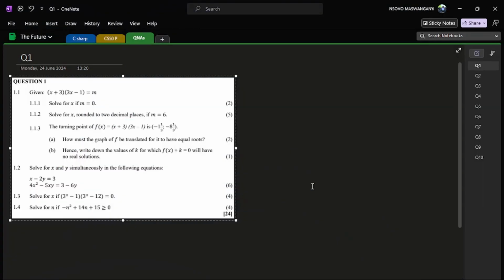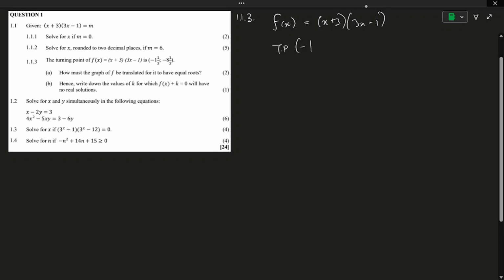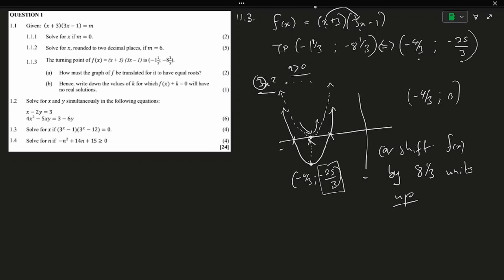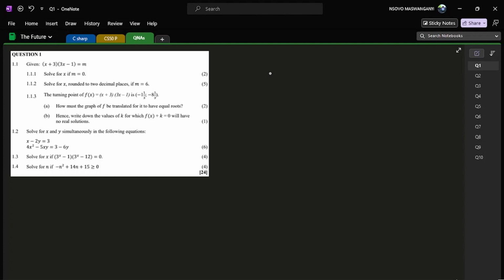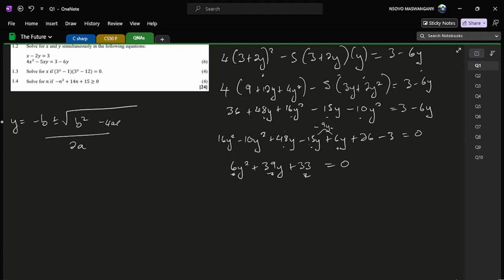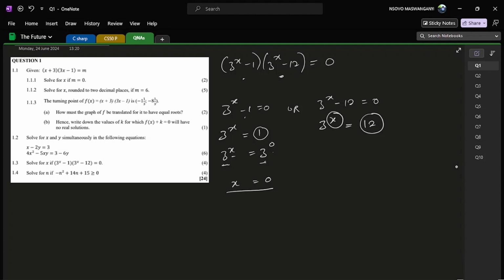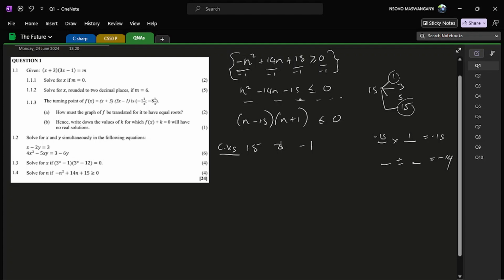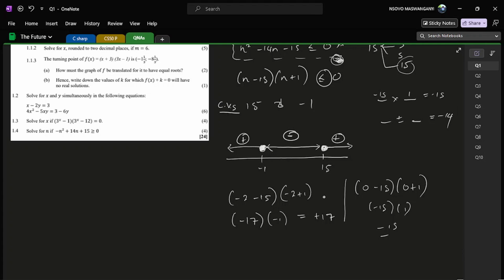Algebra Maths Paper 1 for August/September 2025 | Trial and Final Exam | NSC | South Africa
In this video, we'll be preparing for the upcoming trial and final examinations for Mathematics Matric/Grade 12 students.

We will be going over the tricks and tips for completing Question 1 fast and without losing a lot of marks in the process. This will help you in maximising your chances of passing your paper one in the upcoming trial and final exam.

After this video, you will be able to confidently stride through question 1 like a champ.

Chapters/Timestamps:
0:00 Intro

Questions
0:14 Question 1.1.1
01:26 Question 1.1.2
03:42 Question 1.1.3
11:36 Question 1.2
18:07 Question 1.3
21:28 Question 1.4

Video Highlights:
- Solving Zero based equations
- Solving higher-order mathematical questions
- Using graph extrapolations to find the desired answer
- Solving inequalities
- Solving using logarithms
- Manipulating exponents

Popular playlists from my channel:
- NBT preparation series:

Channel Description:
My channel aims to empower you with the knowledge and skills to succeed academically, regardless of location or resources. Join me as we tackle educational barriers globally and unlock your full potential.